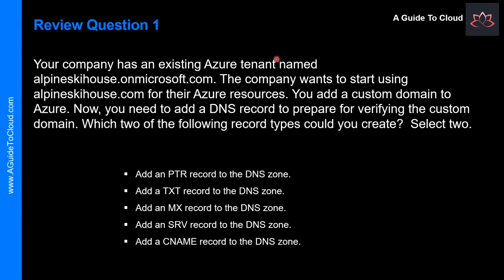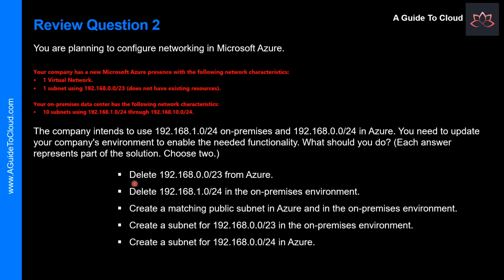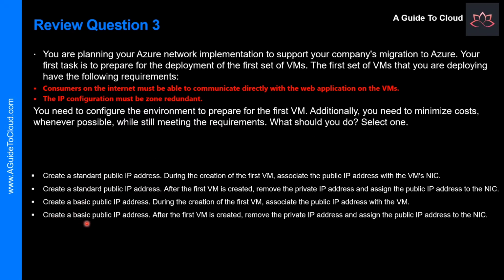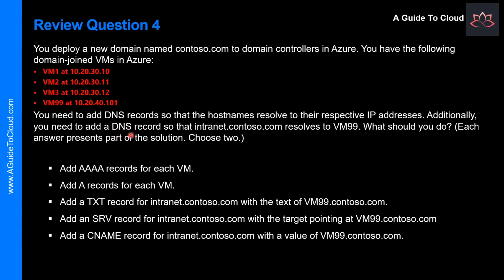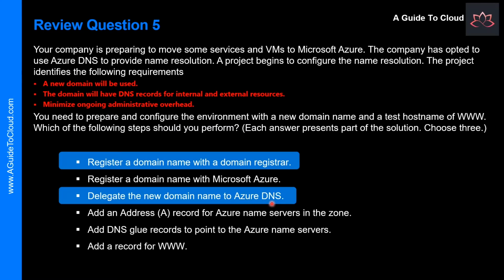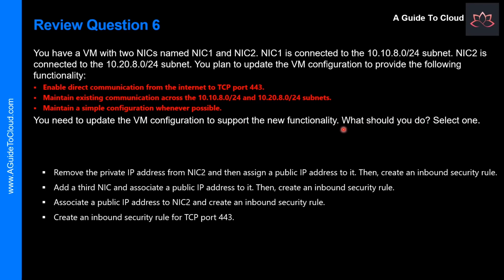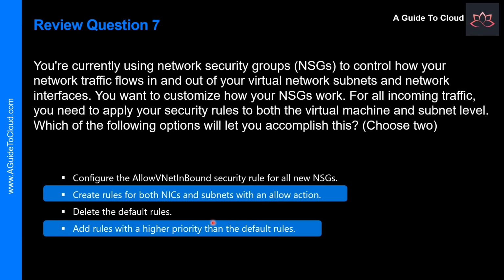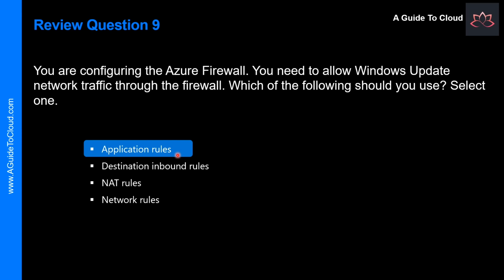AZ-104 Exam EP 19: Module 04 Review Questions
⏰ Timestamps:

  0:00 ⏩ Introduction
  0:28 ⏩ Question 1
  1:46 ⏩ Question 2
  3:45 ⏩ Question 3
  6:18 ⏩ Question 4
  7:57 ⏩ Question 5
10:23 ⏩ Question 6
12:33 ⏩ Question 7
14:26 ⏩ Question 8
15:26 ⏩ Question 9
16:11 ⏩ What's Next